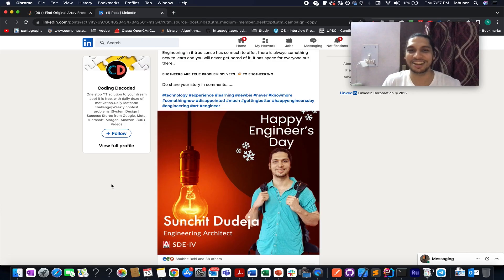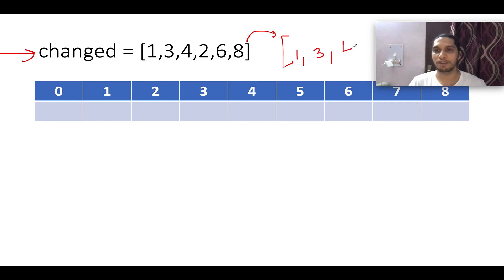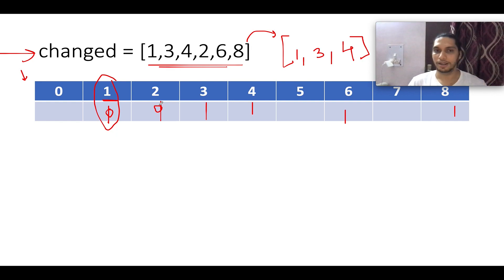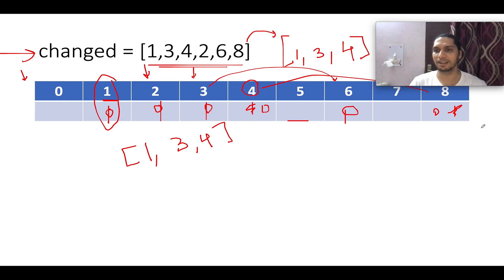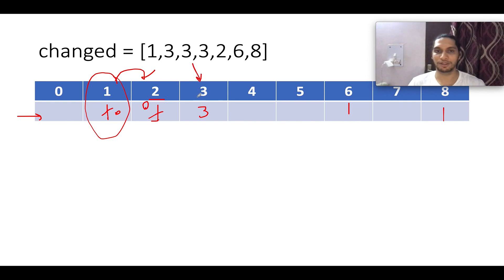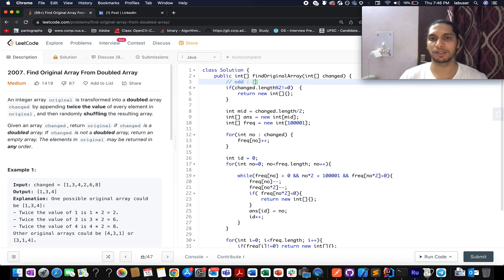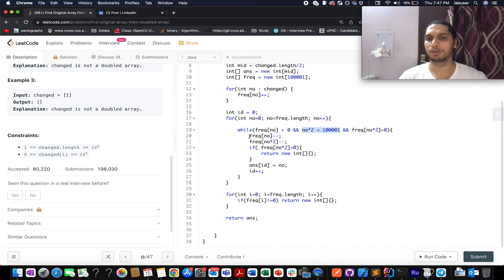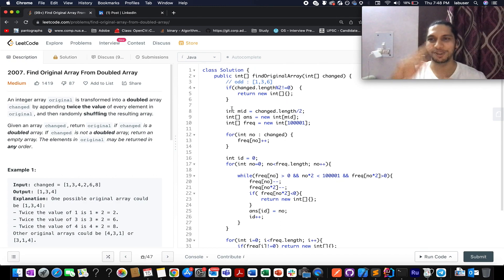Leetcode 2007 Find Original Array From Doubled Array | Coding Decoded SDE Shet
Here is the solution to "Find Original Array From Doubled Array" leetcode question. Hope you have a great time going through it.